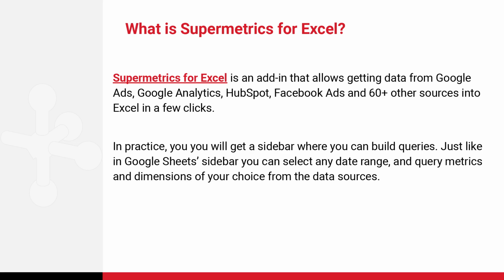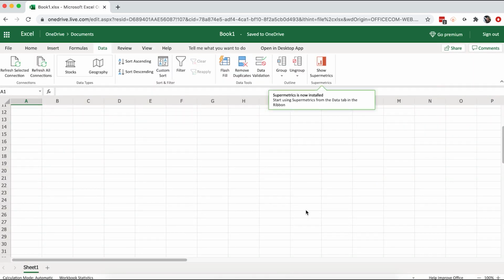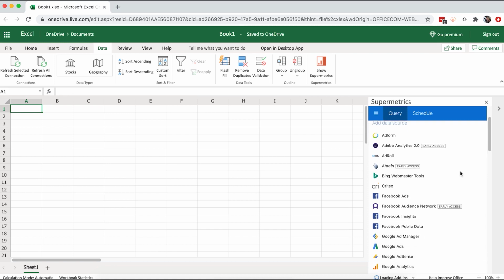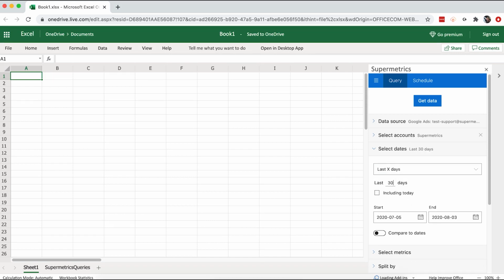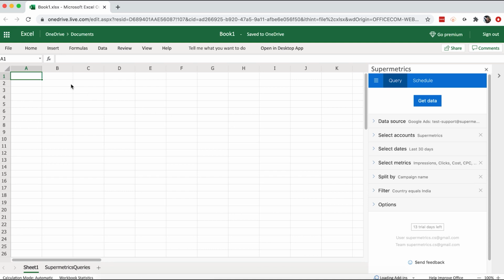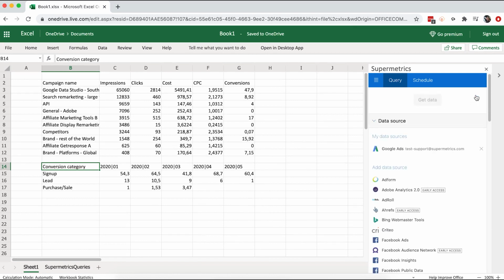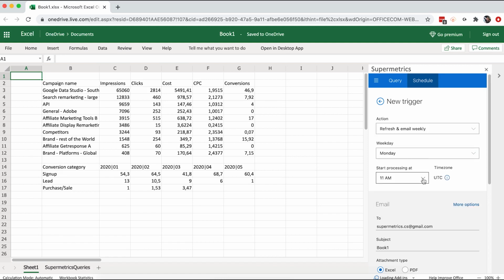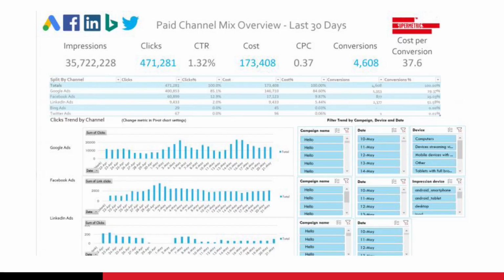Supermetrics | Supermetrics For Excel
Supermetrics is the easiest way to move your marketing data into Excel. Learn everything about how this product works.

Topics covered:
- Learn what Supermetrics for Excel is.
- Understand what kind of reports you can with Supermetrics for Excel.
- Learn how to use Supermetrics for Excel.